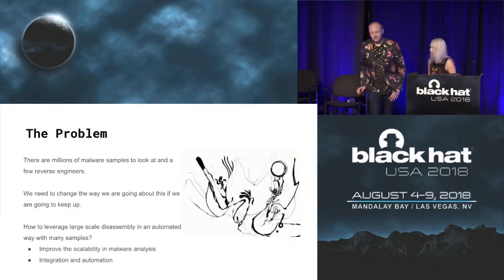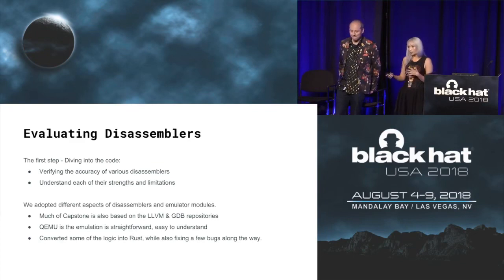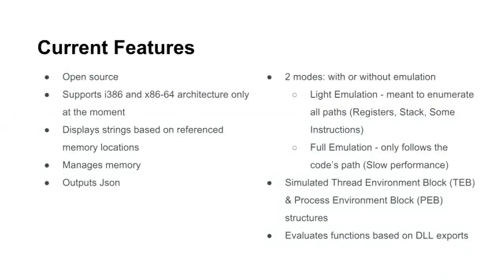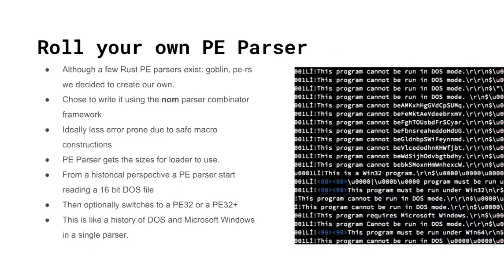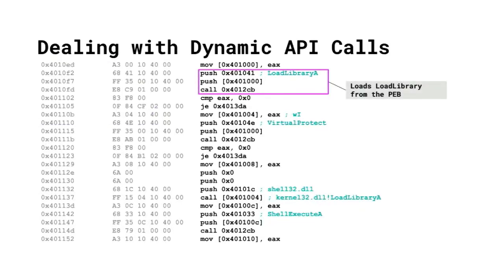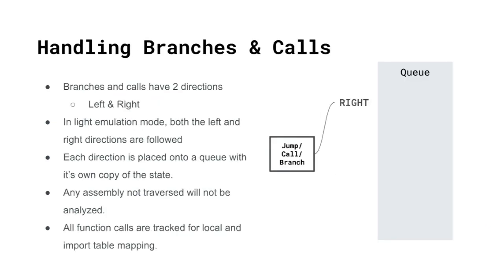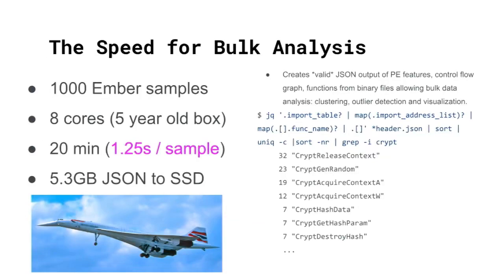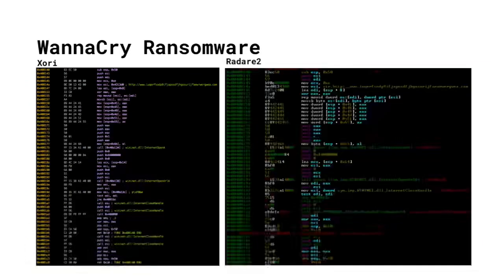Finding Xori Malware Analysis Triage with Automated Disassembly